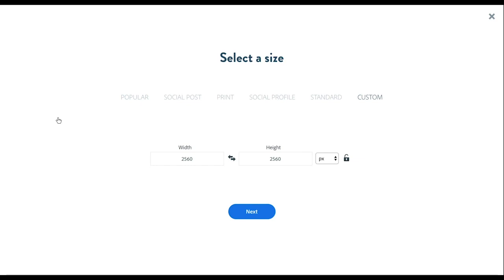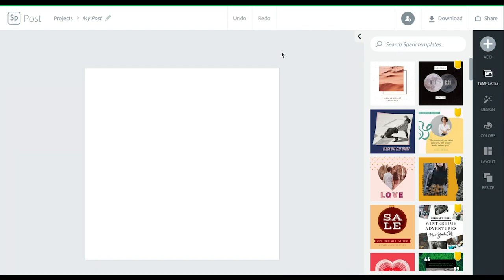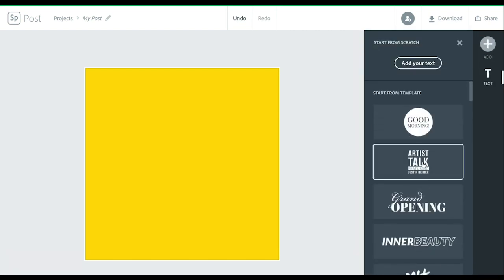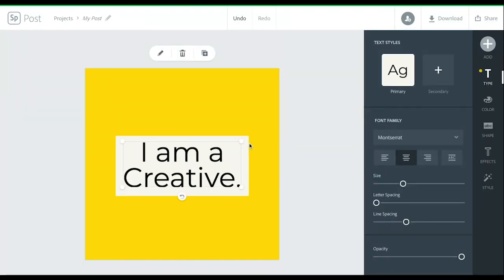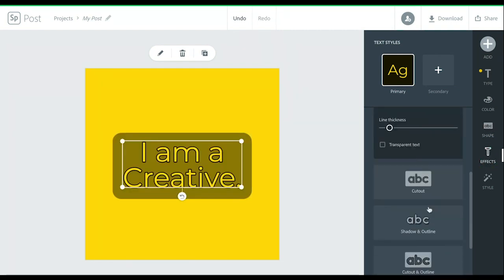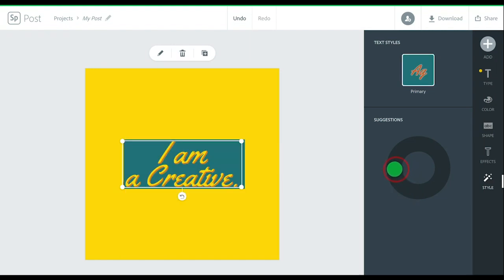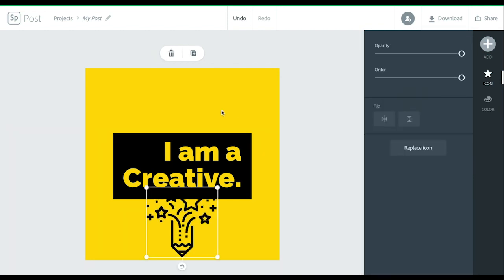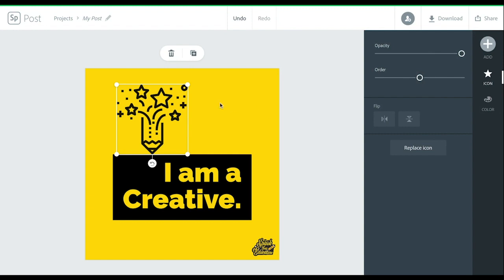Getting Started With Adobe Post - Graphics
Learn how you can get started using Adobe Post with this quick tutorial.